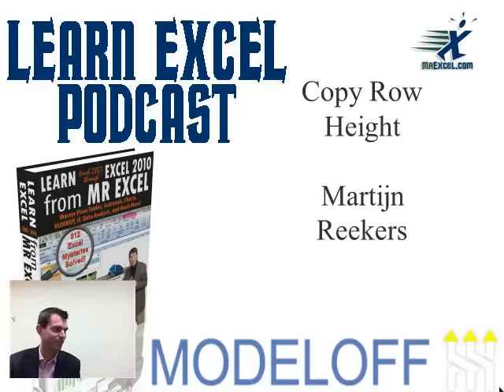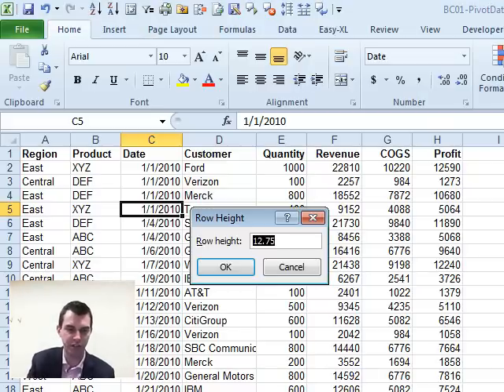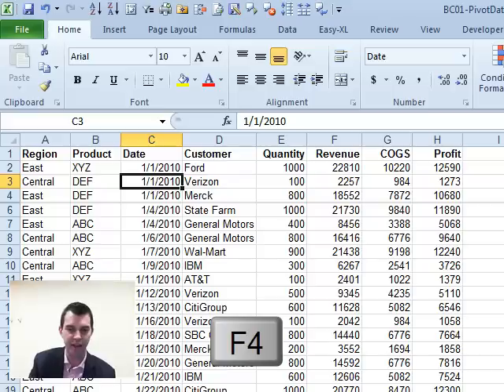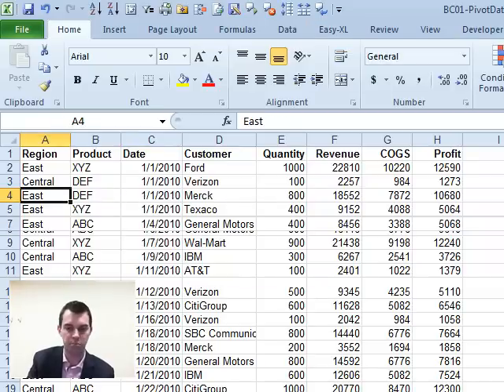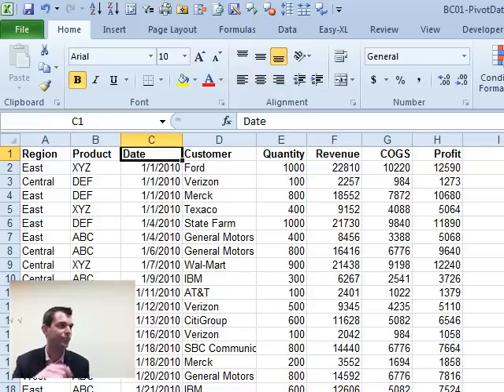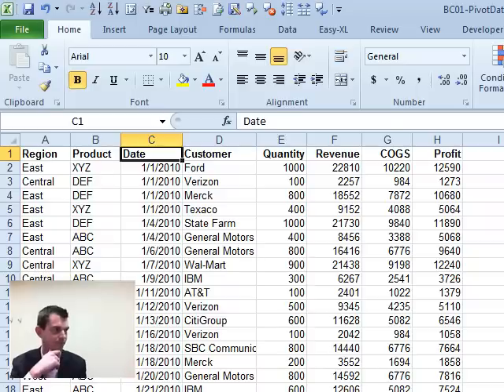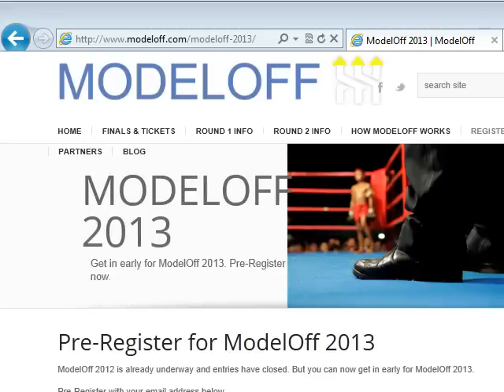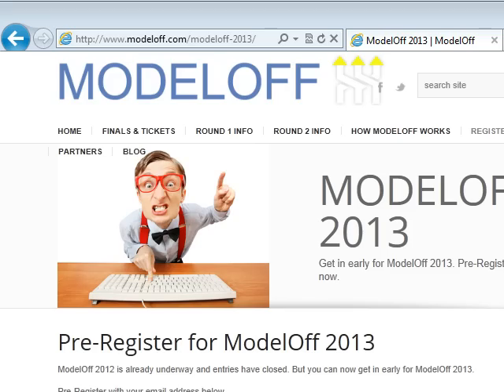Excel - Copy Row Heights (feat. Martijn Reekers ModelOff Finalist) - Episode 1609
Microsoft Excel Tutorial - Copy Row Heights in Excel.

Welcome to the MrExcel podcast, where we bring you the latest and greatest tips and tricks for Excel. In this episode, we are coming to you from New York City for the first ever ModelOff finals. We have 16 Excel experts from around the world competing for the title. I am your host, Bill Jelen, and I am excited to bring you an exclusive interview with one of the finalists, Martijn Reekers from the Netherlands.

Martijn shares with us his journey to the finals and how he discovered his love for Excel. He also reveals his secret trick for copying row heights, which is not available in the Paste Special function. By using the shortcut Alt+O+R+E and then hitting F4, Martijn shows us how to quickly and easily copy row heights without having to manually enter the numbers. This is a game-changing tip that can save you a lot of time and effort in your Excel work.

We wish Martijn and all the other finalists the best of luck in the competition tomorrow. And for those of you interested in participating in ModelOff, be sure to check out their website for information on the 2013 competition. The first two rounds can be done from the comfort of your own home or office, with a chance to win a trip to New York City for the finals.

Table of Contents:
(00:00) Introduction to ModelOff Finals in New York City
(00:11) Interview with finalist Martijn Reekers
(01:01) Martijn's trick for copying row heights using Alt+O+R+E and F4
(02:19) Conclusion and invitation to participate in ModelOff 2013
(02:43) Clicking Like really helps the algorithm

This video answers these common search terms:
Alt+O+R+E shortcut in Excel
Copy column width in Excel
Copy row height in Excel
Excel financial analysis
Excel modeling tips
Excel paste special
Excel tricks and shortcuts
F4 shortcut in Excel
How to enter ModelOff competition
ModelOff 2013 competition
ModelOff competition
MrExcel podcast

This week, Bill is in New York City to judge the ModelOff  Worldwide Excel Championship! Today, he gets a cool tip from finalist Martijn Reekers on how to quickly 'Copy Row Heights'. Follow along with Episode #1609 to learn how its done!

ModelOff is a worldwide competition to find the best Excel modellers with a $25,000 cash prize.